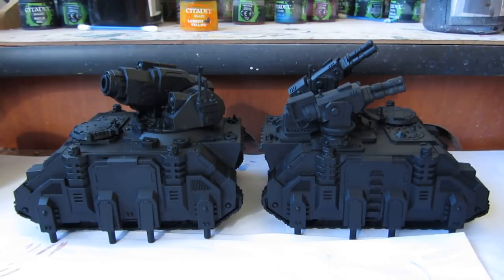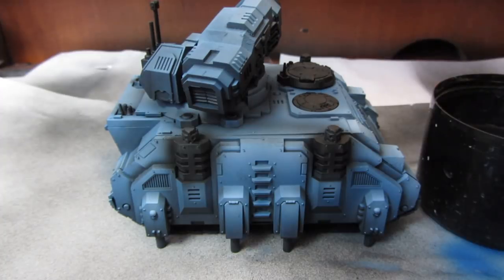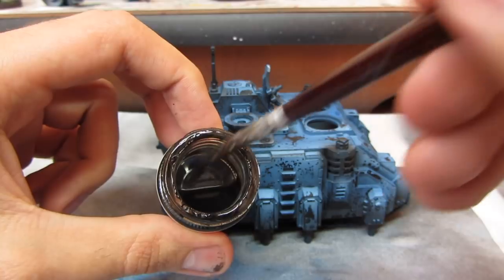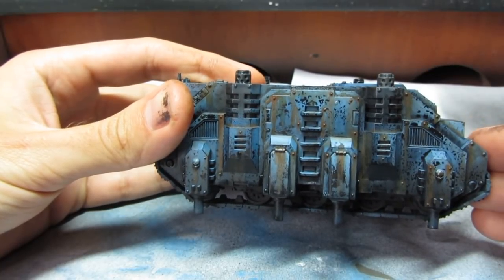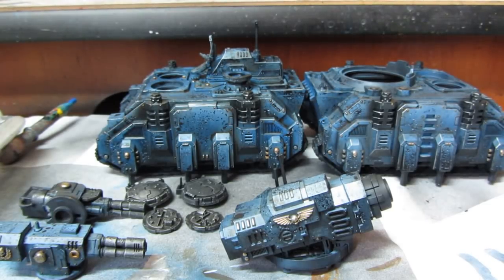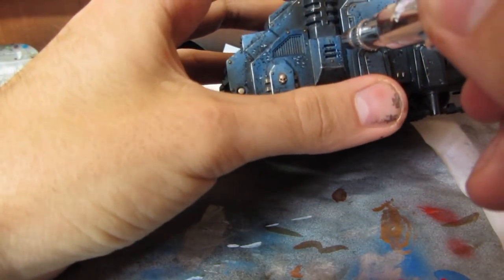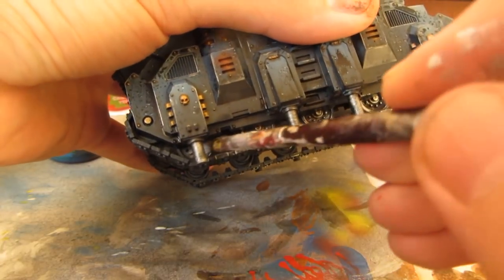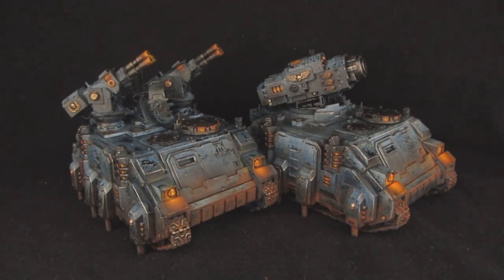How to paint Space Marines Stalker / Hunter - Tutorial by Medows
All comments and criticism welcome, hope you'll enjoy it :)